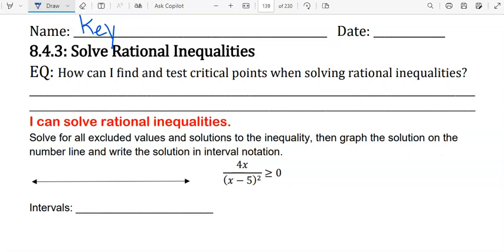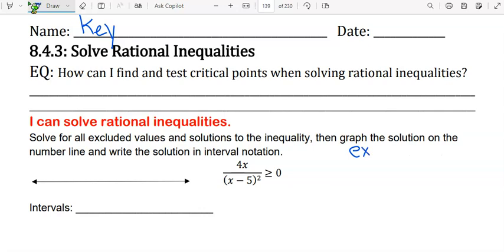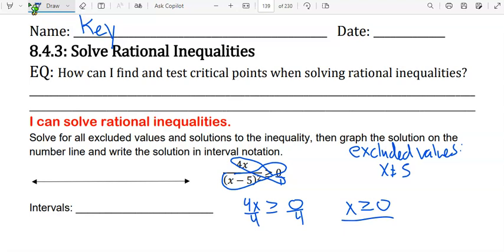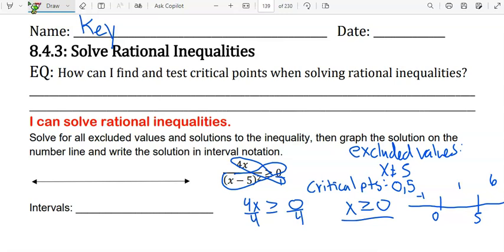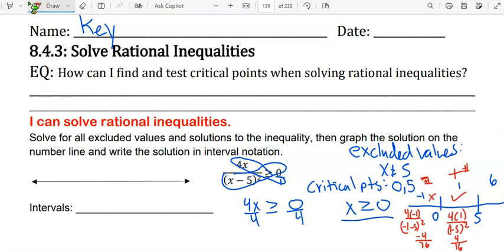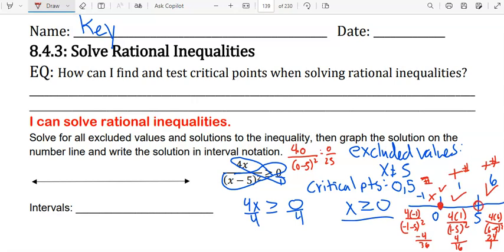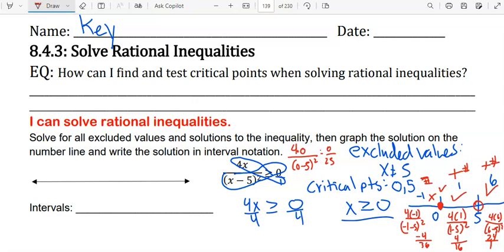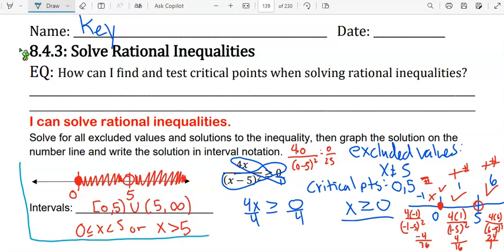8.4.3 Solve Rational Inequalities